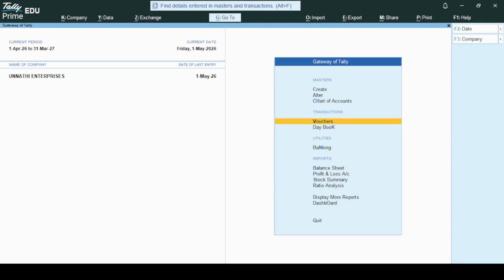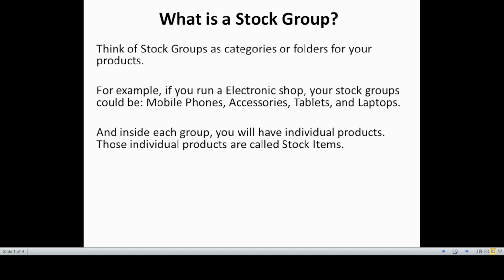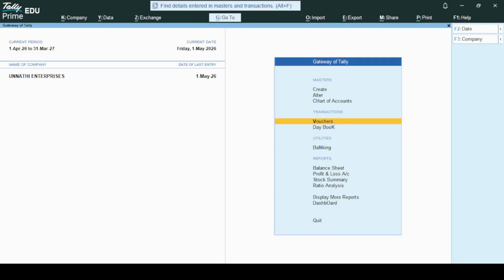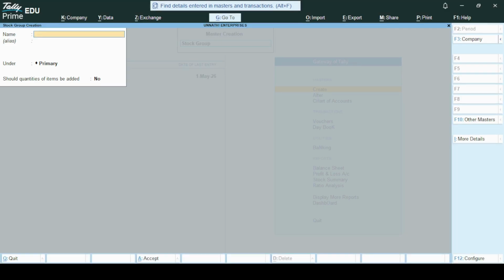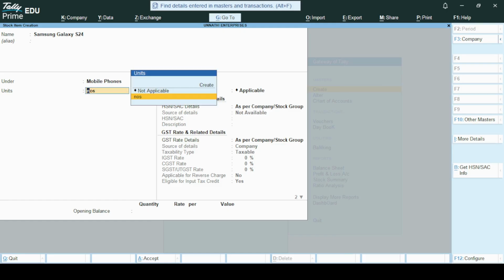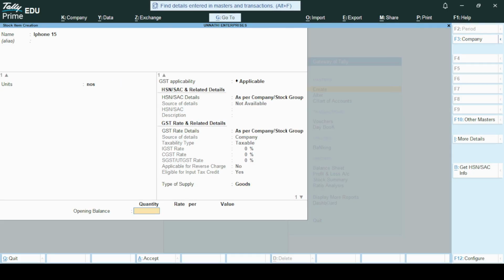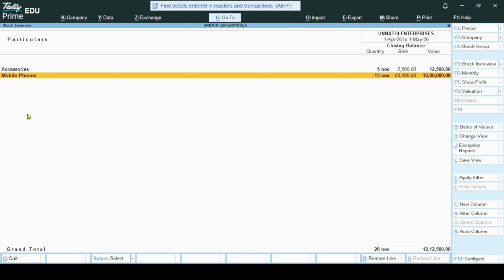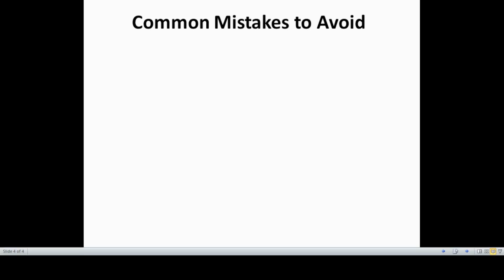How to Create Stock Groups & Stock Items in Tally Prime | Inventory Management Tutorial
Learn how to create Stock Groups and Stock Items in Tally Prime from scratch in this step-by-step inventory management tutorial.

In Week 15 of our Tally Prime Complete Course, you'll learn how to organize inventory efficiently, create stock groups, add stock items, enter opening quantities, and view stock summary reports. This lesson is perfect for beginners, students, accountants, shop owners, and anyone who wants to master inventory management in Tally Prime.

What You'll Learn:

✅ What are Stock Groups in Tally Prime
✅ What are Stock Items in Tally Prime
✅ How to create Stock Groups step by step
✅ How to create Stock Items with opening stock
✅ How to view Stock Summary reports
✅ Common inventory mistakes to avoid
✅ Best practices for inventory management

Timestamps

00:00 Introduction
01:00 What are Stock Groups & Stock Items?
03:00 Creating Stock Groups
05:00 Creating Stock Items
08:00 Viewing Stock Summary Report
09:30 Common Mistakes to Avoid
11:00 Summary & Next Steps

This Tally Prime inventory tutorial is part of our complete Tally Prime training series designed to help beginners become confident Tally users.